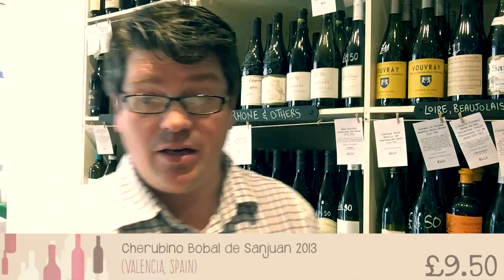Bobal de Sanjuan 2013 - Episode 29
Peter tries a red from Spain that costs less than a tenner